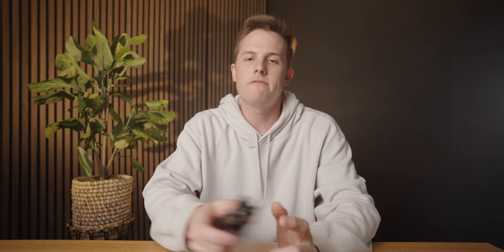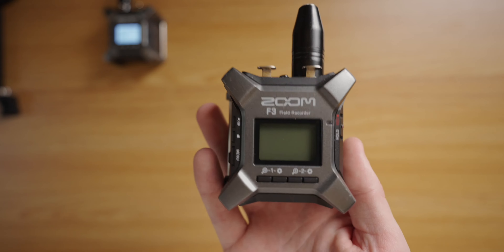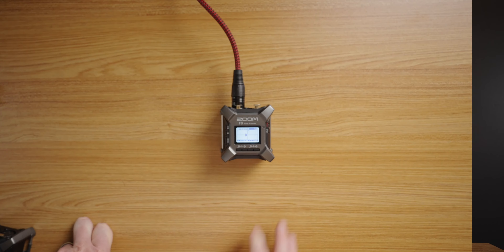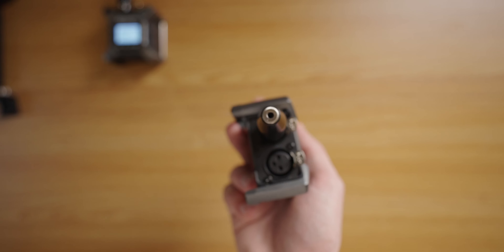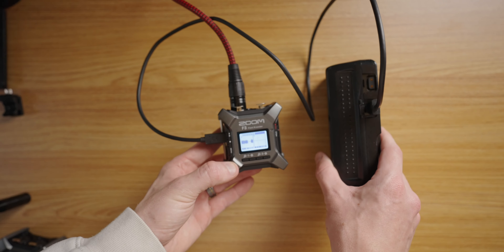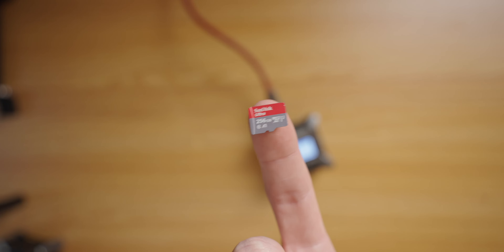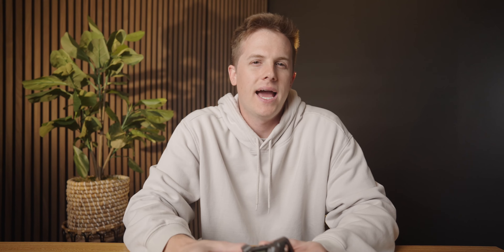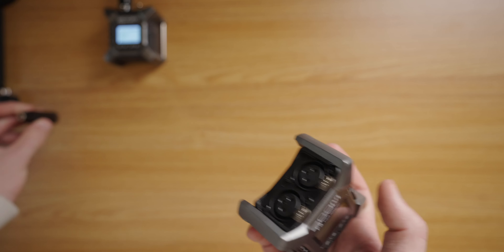Zoom F3 | A Longterm Review and Practical Use Case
We officially have a channel goal: 1,000 subscribers by the end of 2023! Like what you see? Join along for the ride! I'm on a mission to create more YouTube content weekly - putting my thoughts of the last 7 years as a full time videographer into videos with little nuggets of advice on videography as a business.

Here's the Zoom F3 and how it's been an absolute gamechanger for my workflow over the last year.